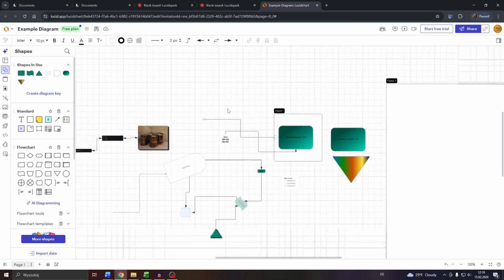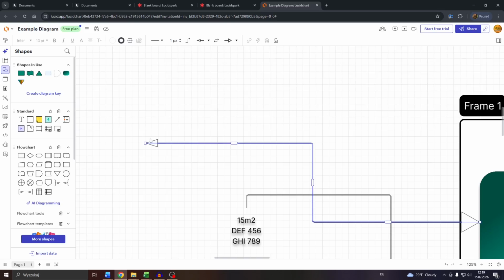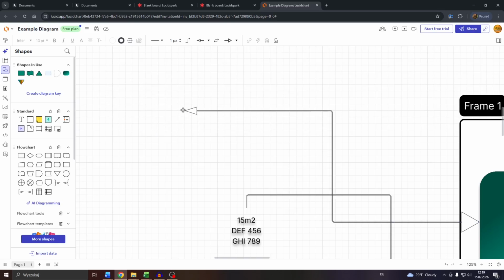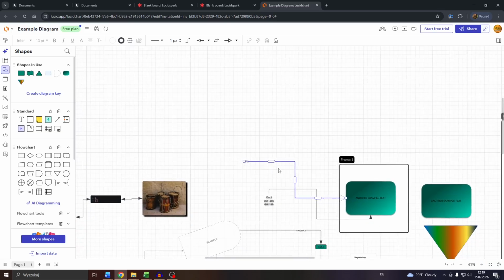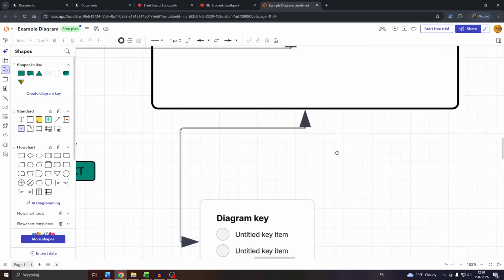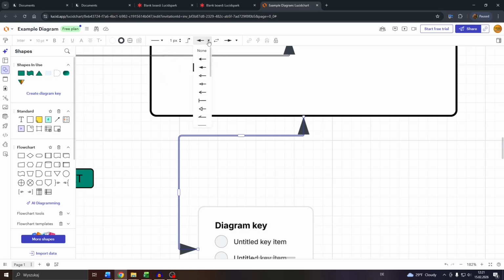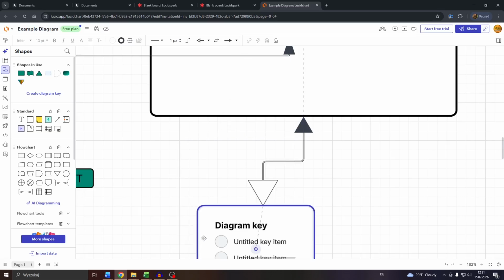How to Customize Line Endpoints in Lucidchart Diagram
This tutorial explains how to customize line endpoints in a Lucidchart diagram for clearer visual connections.